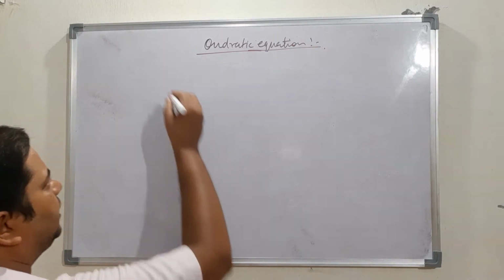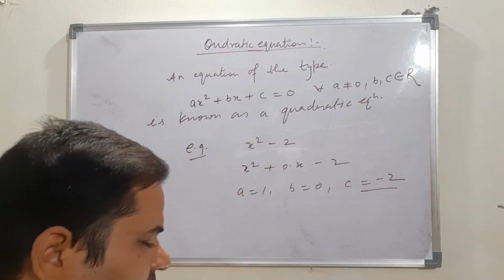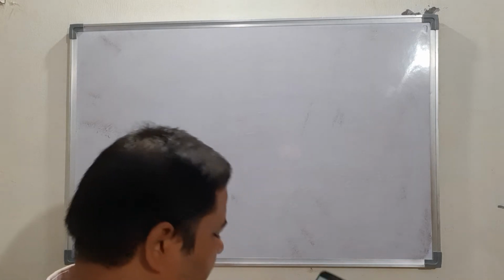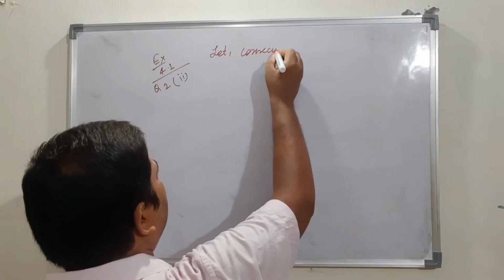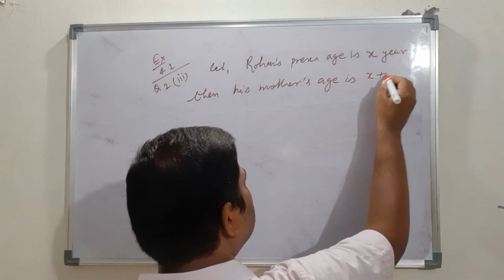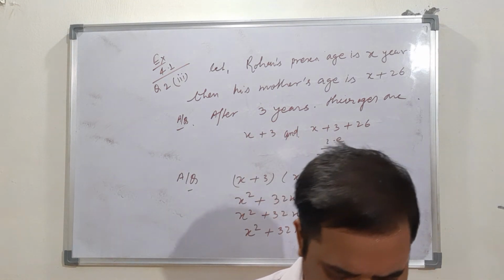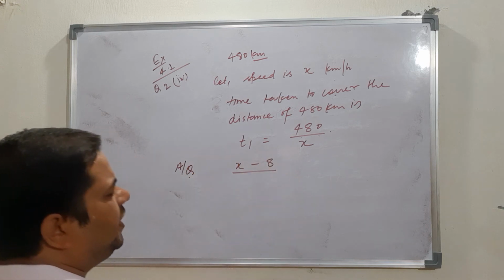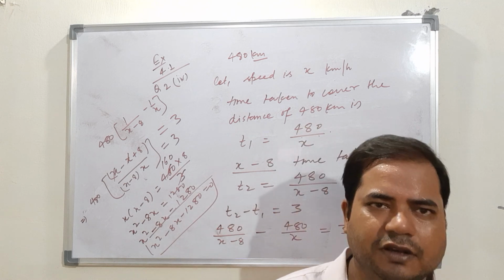Revision lecture 7